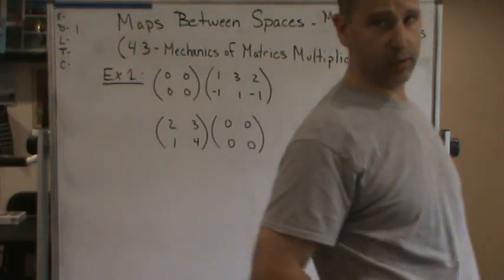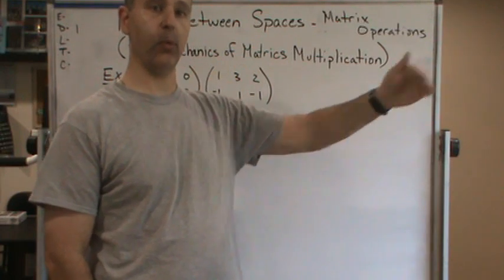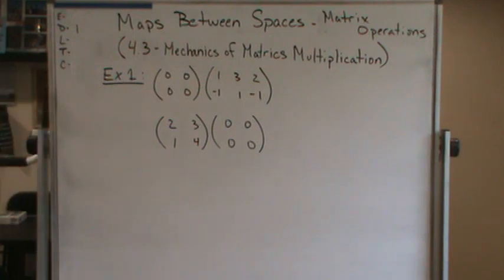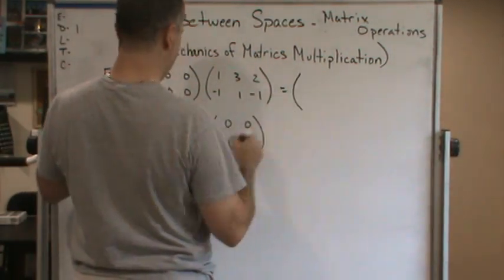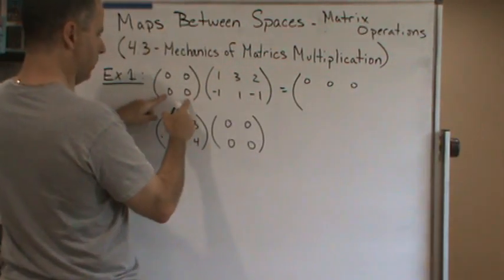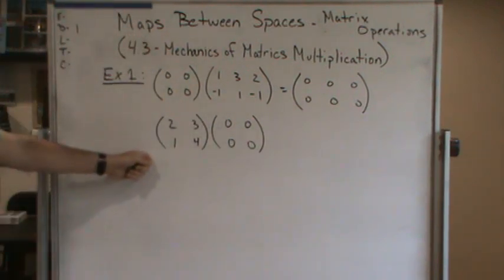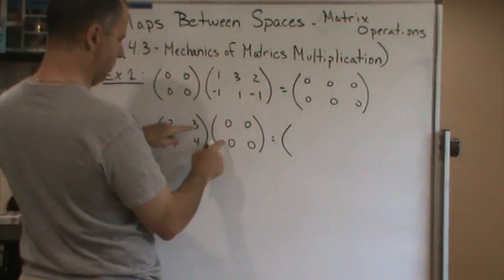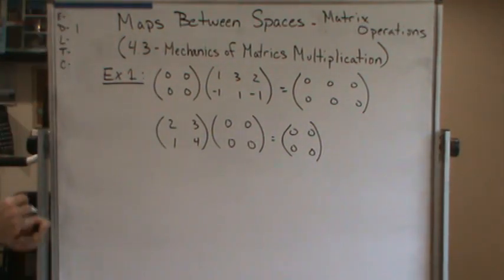Linear Algebra Maps Between Spaces Matrix Operations Mechanics of Matrix Multiplication Ex1